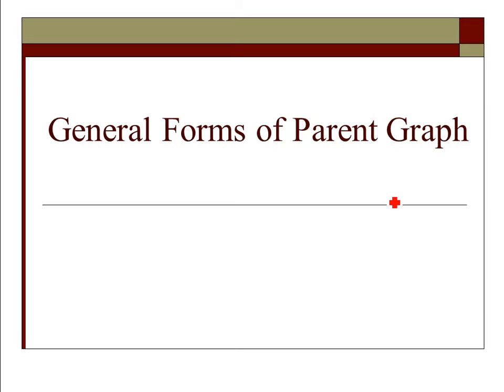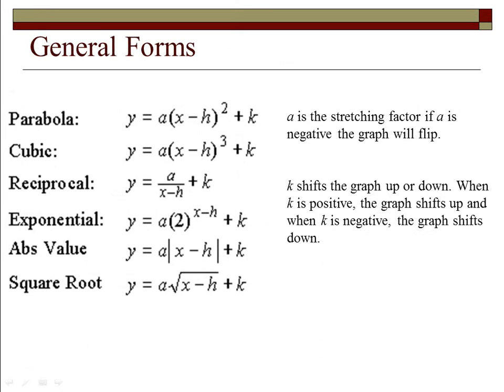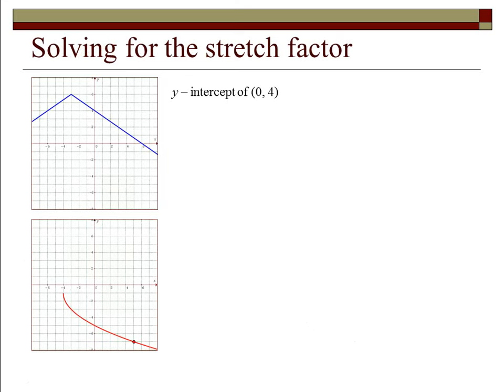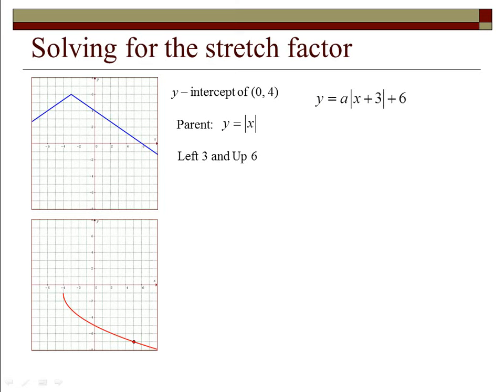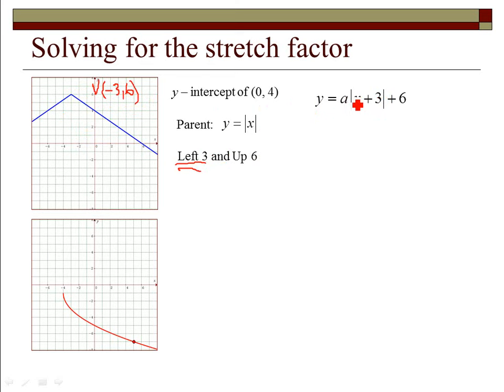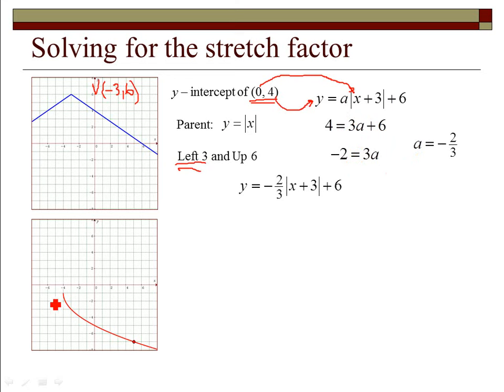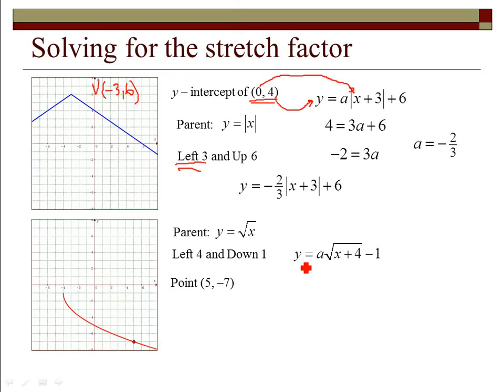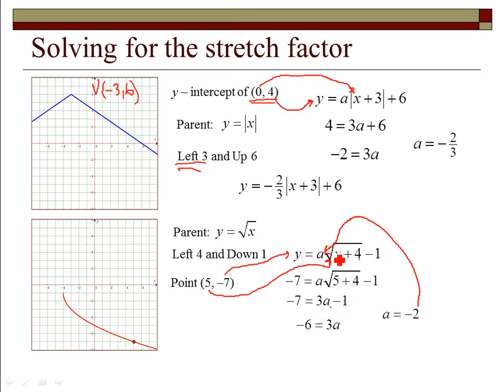ST 11 General Parent Graphs